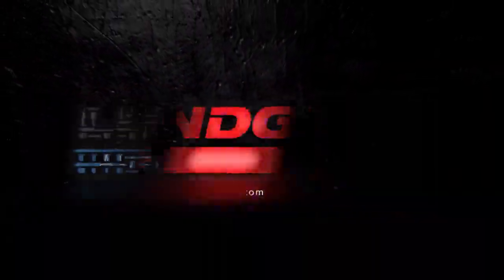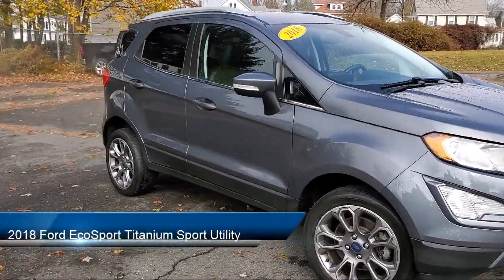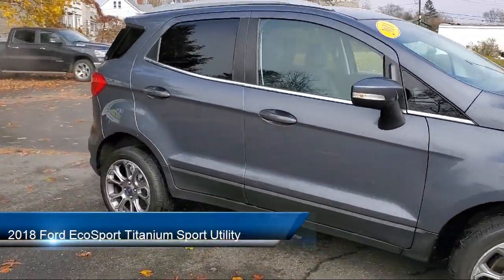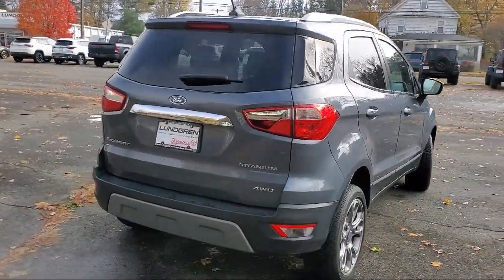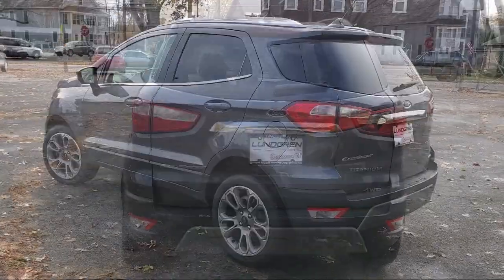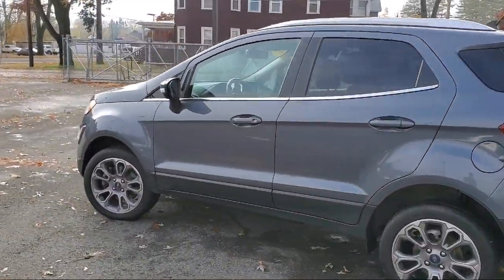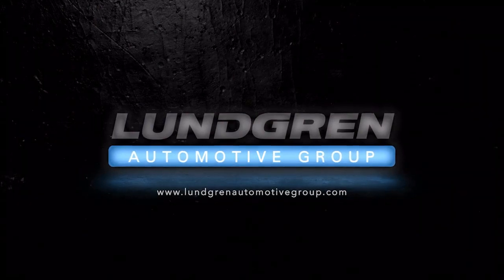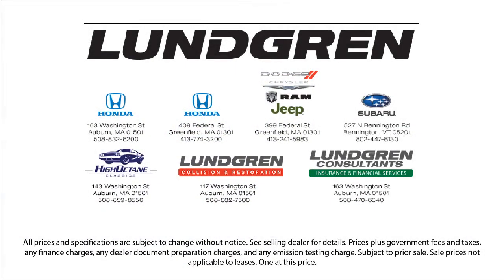2018 Ford EcoSport Titanium Sport Utility Greenfield Northampton Brattleboro, VT North Adams Ath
2018 Ford EcoSport Titanium Sport Utility Stock Number: U0915 Vin:MAJ6P1WL8JC222823.